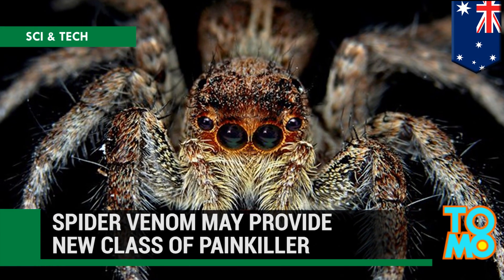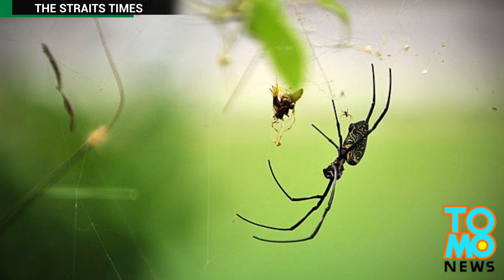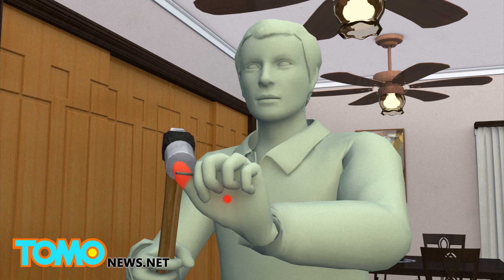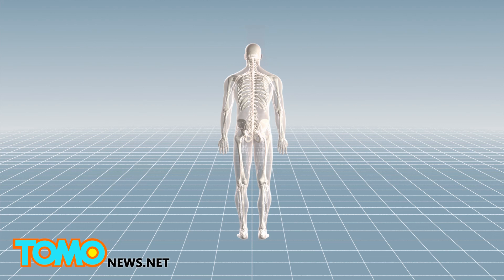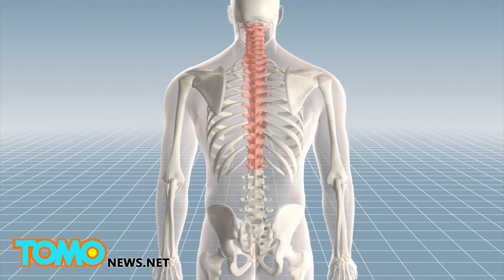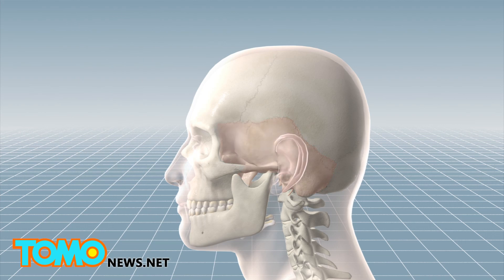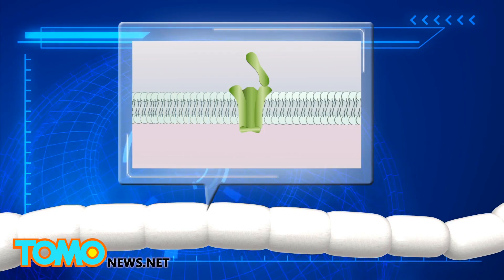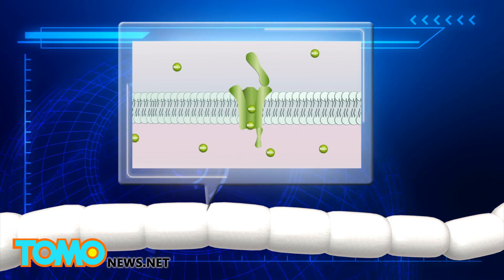New painkillers found in spider venom by scientists at Australia's University of Queensland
A research team at the University of Queensland in Australia has found seven compounds in spider venom that are able to block the human pain pathway, a discovery that may lead to more effective painkillers.

When a person is hurt, nerves in the part of body that experienced the pain send signals to the brain via the body's pain pathways. The most common pain pathway includes Nav1.7, a sodium ion channel that's contained in neurons within the root of the spinal cord, along the length of the spinal cord and near the apex of the skull's temporal bone.

Neurons transmit information as electrical and chemical impulses that are passed from the neuron's dendrites to its synapse and then to a second neuron. Within a neuron's axon are sodium ion channels such as Nav1.7. Whenever the neuron receives a signal, it activates the channels, and sodium ions move into the cell.

Researchers at the University of Queensland's Institute for Molecular Bioscience have found that there are special peptides in spider venom. These peptides bind to Nav1.7 and increase the amount of sodium ions moving across the cell membrane so that neurons are unable to transmit information. This prevents neurons from transmitting pain.

The research team screened the venom of 205 species of spiders, and found that 40 percent of venoms contain peptides that can block the Nav1.7 pathway. Research leader Professor Glen King says that the next step is to isolate more of these peptides and explore their clinical potential.